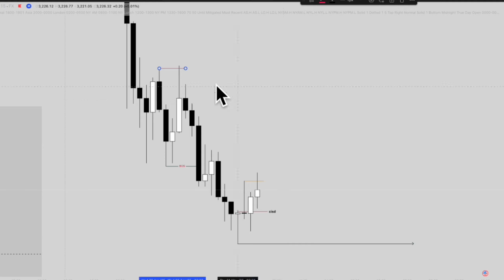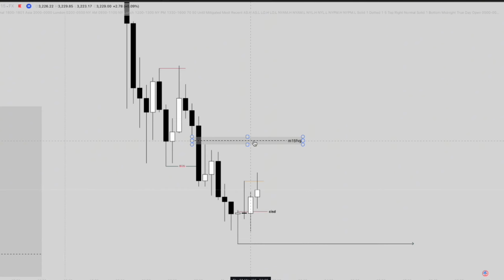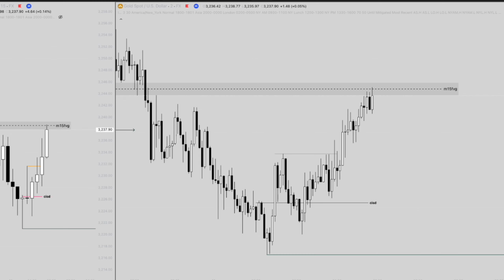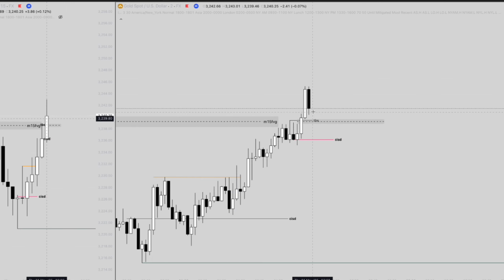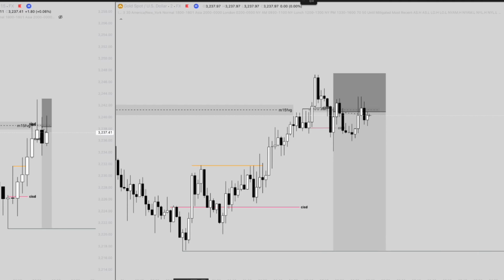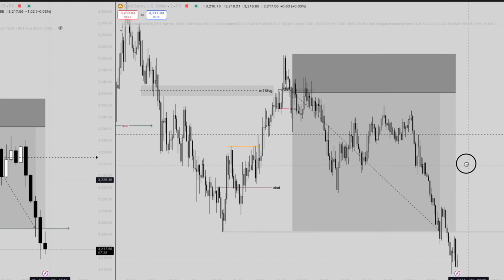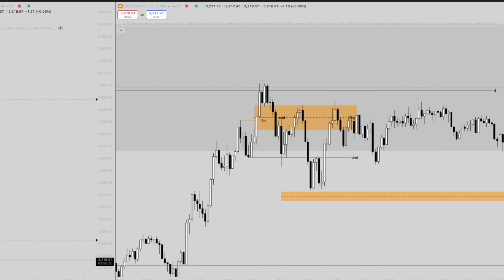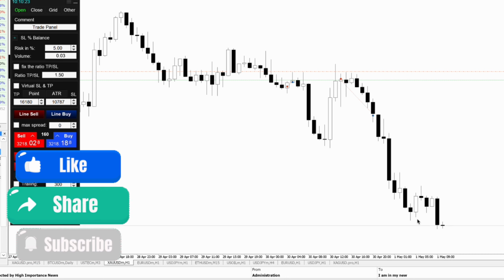Quick Scalping Model using FVG ( Fair Value Gap ) by Tori trades CRT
I love using FVG at P & D levels with my forever model mix for entry, i trade with this everyday and i trust my model. if you wanna know more just leave a comment.. i will post more videos showing how to do this for free. i will also add you to my private group and show you past trades using same model.. do not forget to like share and subscribe